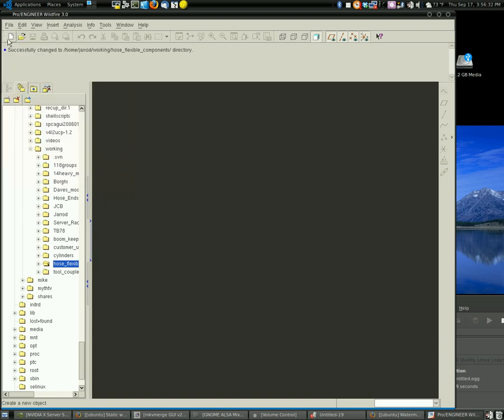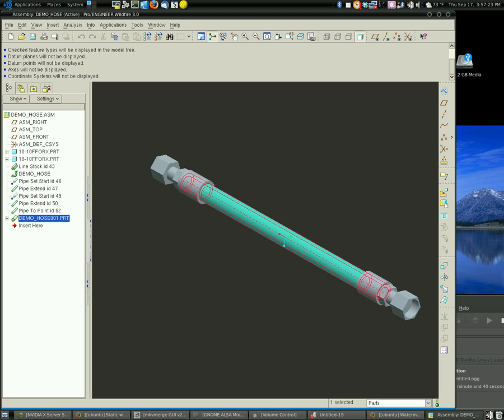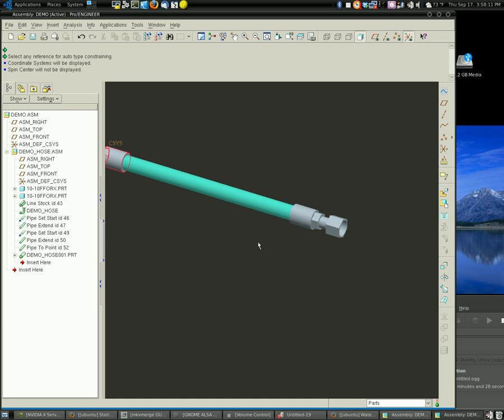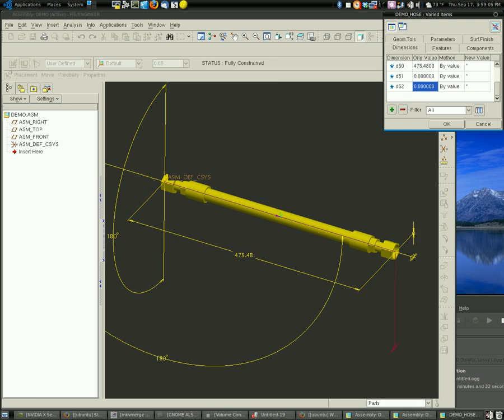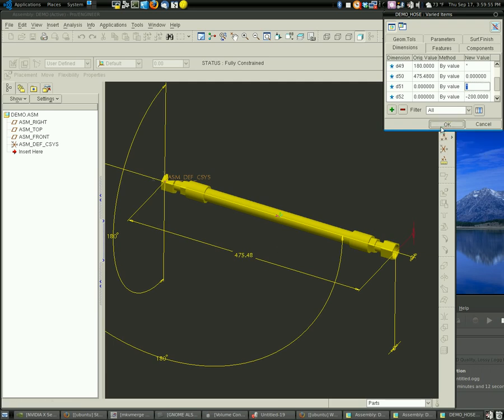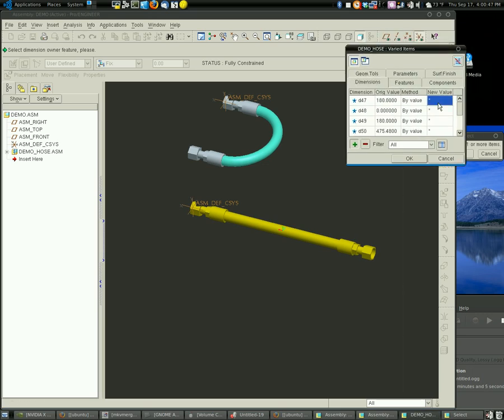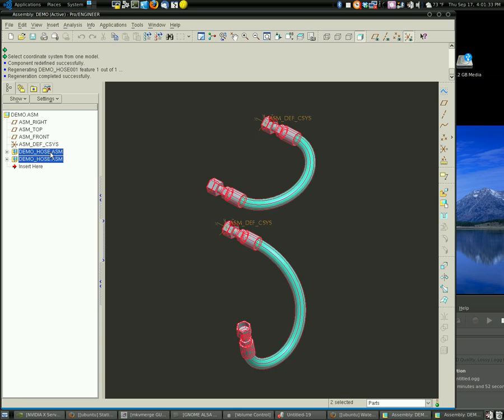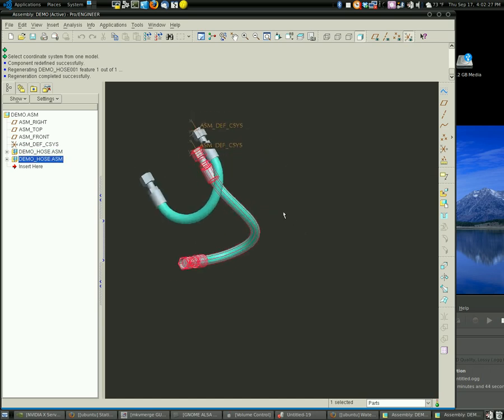Pro/E flexible hose demo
This is a quick tutorial showing how to combine Pro/Piping and Flexible Components to create reusable hose models.